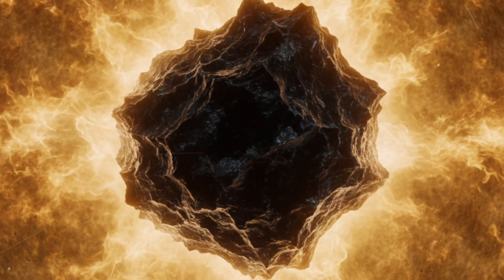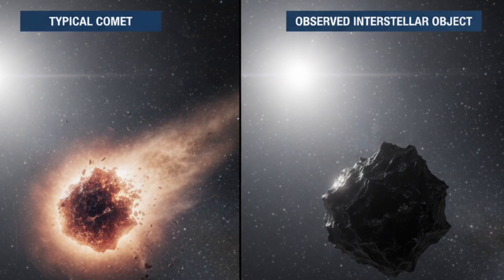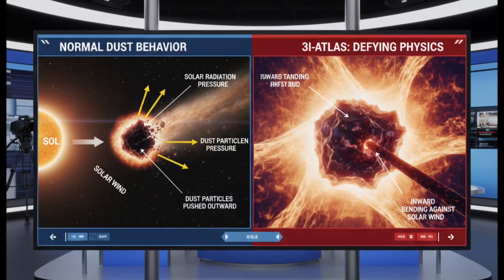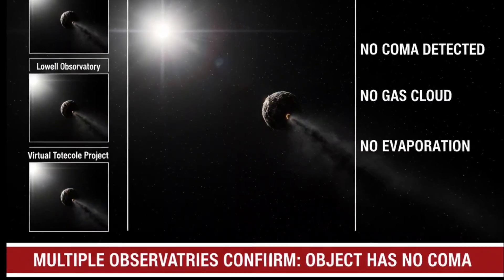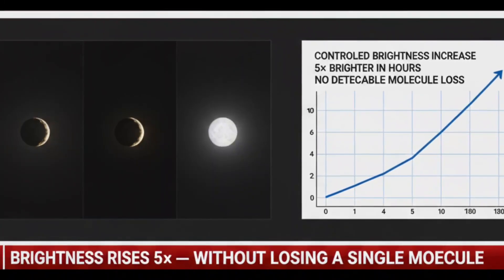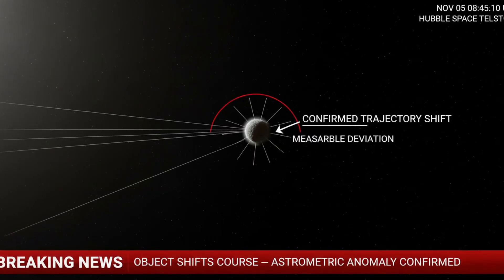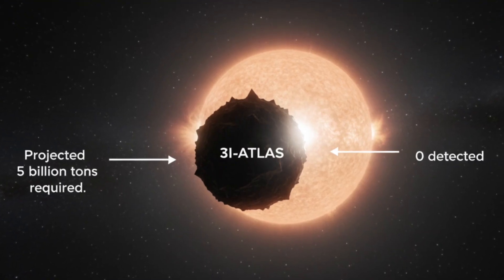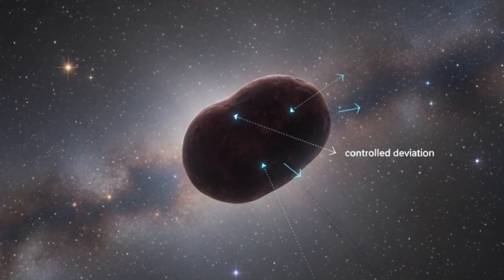Avi Loeb Just Released New Images — And 3I-ATLAS Is NOT a Comet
Nobody expected 3I-ATLAS to survive its pass behind the Sun.
It should have cracked.
It should have erupted.
It should have disintegrated.

Instead, it came back stronger.

Avi Loeb has now released the highest-resolution images yet — and the new data destroys every natural explanation scientists were clinging to.

This documentary breaks down every anomaly:

🟦 A blue reflective surface behaving like engineered material
🌓 Zero coma — no outgassing, no dust, nothing melting
🌪 An anti-tail pointing toward the Sun, not away from it
🚀 Smooth multi-axis acceleration, like controlled navigation
🧭 A trajectory that aligns itself into the ecliptic plane — like flight, not drift
🔩 Nickel-rich alloy signatures that do not occur in natural cosmic bodies
📈 A five-fold brightness increase with no mass loss
🧊 Thermal stability through perihelion — as if insulated or regulated
🎛 Rotation that doesn’t wobble, tumble, or behave like a natural object
📡 Interval pulses echoing controlled micro-thrust corrections

And then the defining moment:

When it emerged on December 19th, it repeated the same impossible behavior from its previous solar pass — the same brightening curve, the same anti-tail, the same unnatural stability.

This wasn’t an accident.
It wasn’t chaos.
It wasn’t cometary physics.

It was pattern.

Engineered pattern.

For the first time, scientists are forced to confront the possibility they’ve been avoiding since ’Oumuamua:

This is not a comet.
This is not debris.
This is not natural.

3I-ATLAS behaves like a machine — old, autonomous, and still following instructions written long before humans ever looked at the sky.

And whatever it’s doing…
it has only just begun.